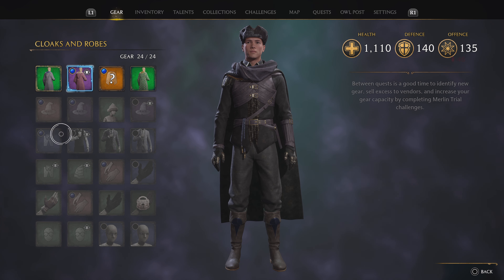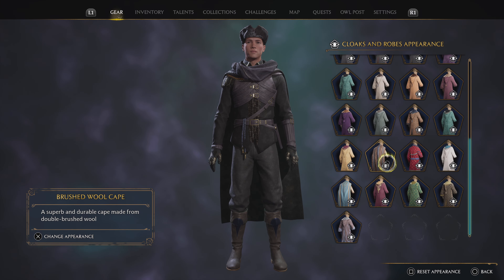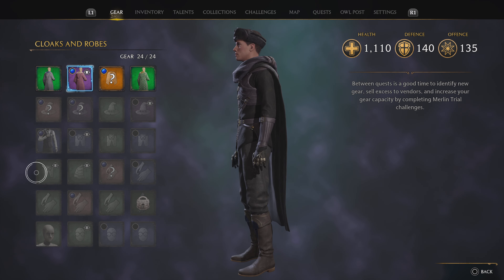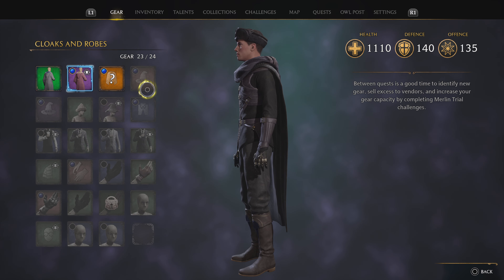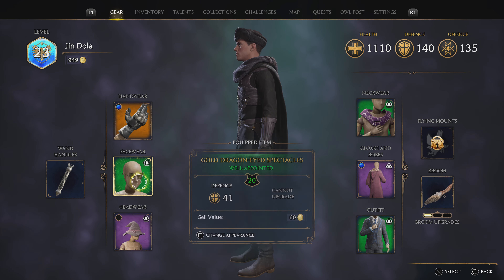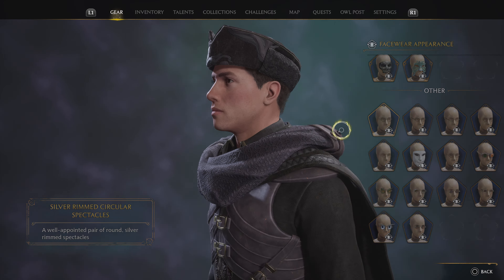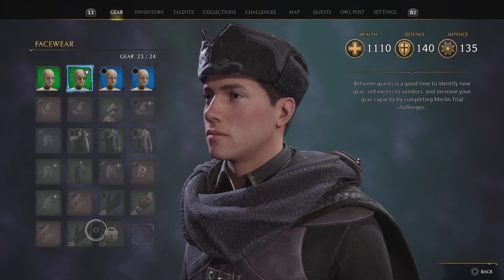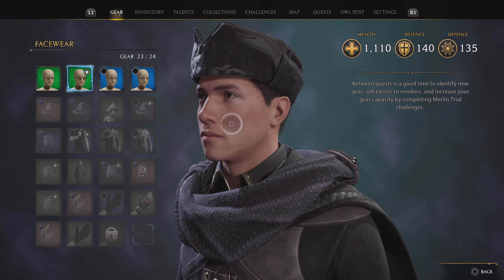Hogwarts Legacy infantry is broken